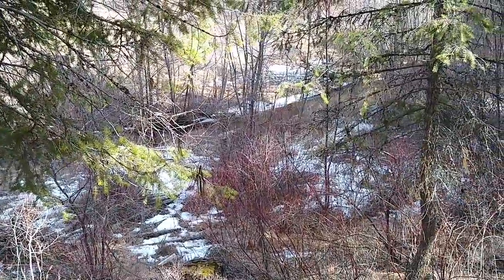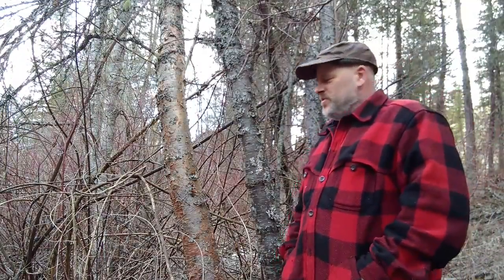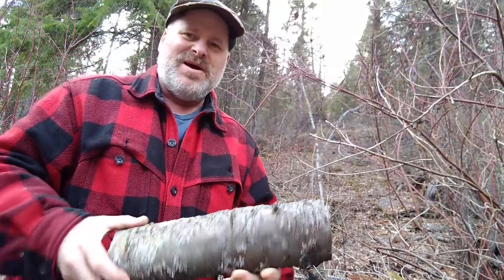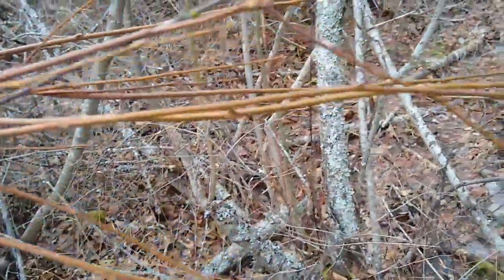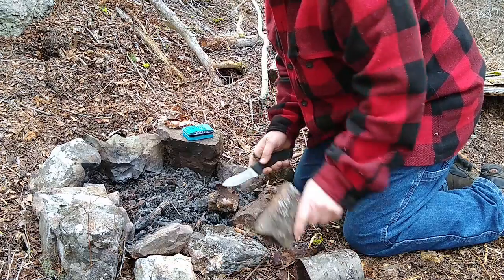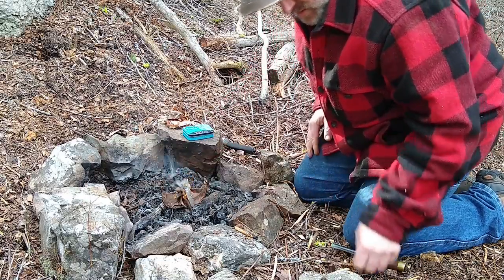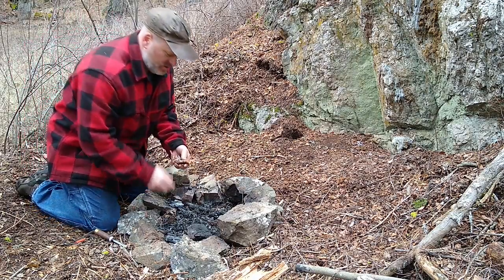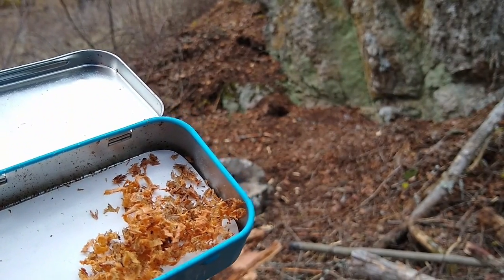Bushcraft Fire Experiment - Water Birch Fire Starter. Will it Burn???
I have been wanting to try this bushcraft fire experiment, using water birch as a fire starter.  Will it burn?  It doesn't have big, readily available sheets of bark to peel off, and fold into your fire kit.  Water birch, (Betula occidentalis) is a tight, smooth skinned birch that looks more like a scraggly shrub than a tree.  Still I have been wondering about it.

Today, I did an experiment with water birch.  Since we don't have paper birch or river birch groves nearby, I wanted to know if it would light a fire from a ferro spark.  Please join me, as we take some samples, and perform some tests at the fire pit.  Will this stuff burn?

We enjoy sharing our adventures, and love to hear from you.

Wishing you peace, health, and happiness.  Until next time, this is over and out!

West Fork Woodsman